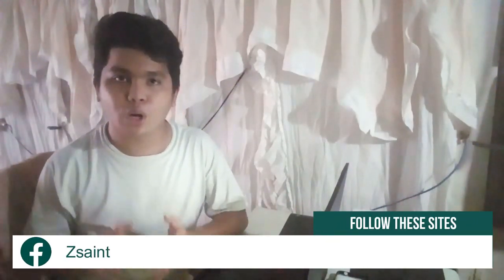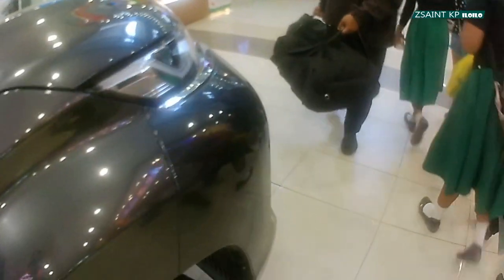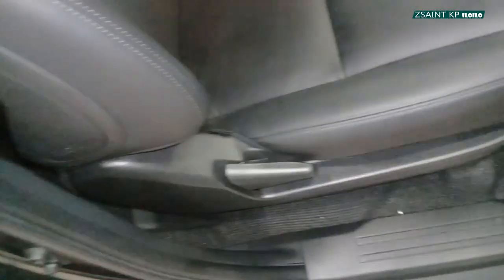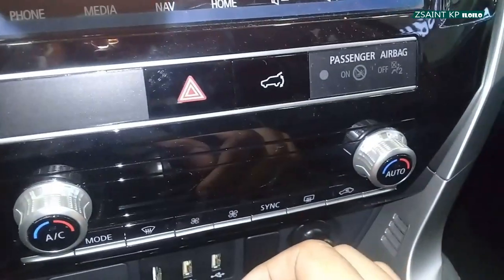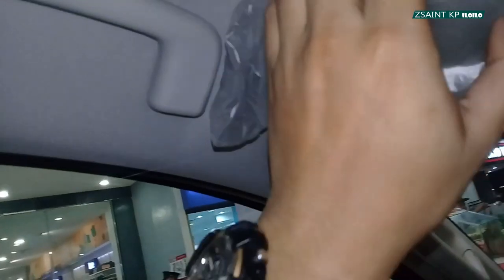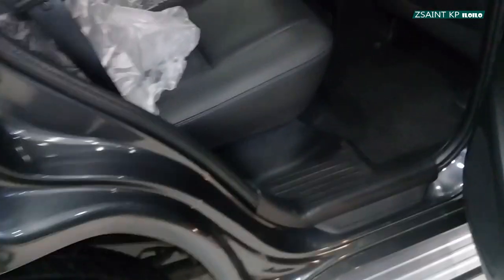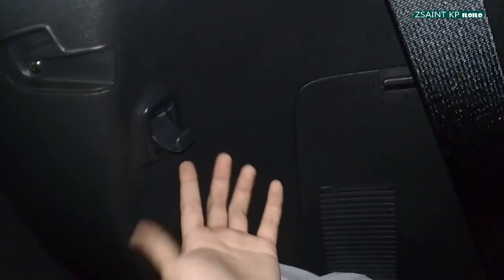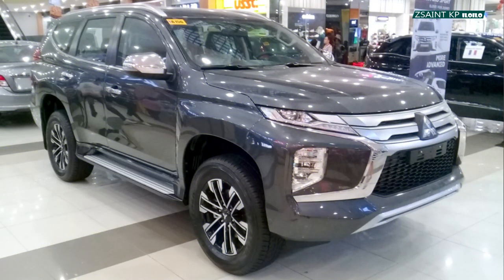2020 Mitsubishi Montero Sport 2.4 GT 4x2 A/T: Full Walkaround Review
IMPORTANT NOTE: The video that you saw was filmed way back March 2020 (weeks ago before the Community Quarantine for the COVID-19 Pandemic Crisis). Plus, the Iloilo City today is at the "new normal" stage under on a Modified General Community Quarantine or MGCQ.

Hey citizens! In today's video, we will take it for an up-close and personal of this facelift 2020 Mitsubishi Montero Sport in the GT 4x2 variant. This was powered by a 4N15 2.4-liter Turbocharged Clean Diesel engine with MIVEC Clean Diesel technology pushes-out 176hp and 430Nm mated to an 8-speed automatic gearbox.

Catch the full walkaround review of 2020 Mitsubishi Montero Sport 2.4 GLS 4x2 A/T. The link is right here:

Here are the available variants of 2020 Mitsubishi Montero Sport in the Philippines (with updated prices as of this month):
-2.4 GLX 4x2 M/T: Php 1,565,000
-2.4 GLS 4x2 A/T: Php 1,769,000
-2.4 GT 4x2 A/T: Php 1,998,000
-2.4 GT 4x4 A/T: Php 2,450,000

Colors:
-Graphite Grey
-Jet Black Mica
-Sterling Silver Metallic
-Diamond White
-Medium Red

The Mitsubishi Montero Sport GT 4x2 is finished in Graphite Grey featuring Black Interior and Leather Seats.

A huge thanks and shout-out to Avescor Motors Iloilo - Mitsubishi and all of the staff and personnel for allowing me to film their brand new units of their cars.

To know more about their dealership and current inventory, you may visit their Facebook page, and planning to buy your own brand-new car from Mitsubishi, you may contact them via mobile phone. All of the info is located right below:

Mr. Hilbert A. Abogado - Marketing Professional of Mitsubishi Iloilo

You may now enjoy the video, and please be a responsible netizen.

MABUHAY!!!